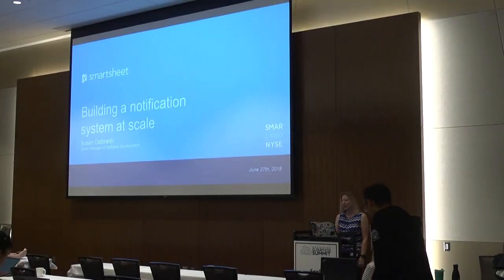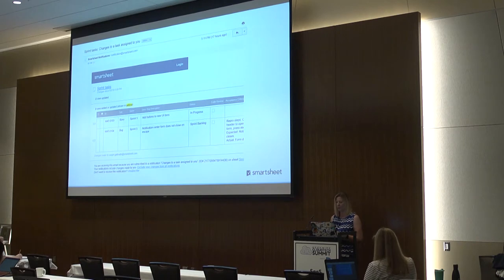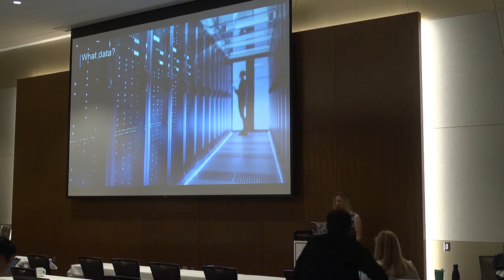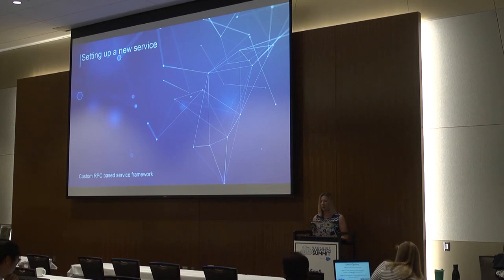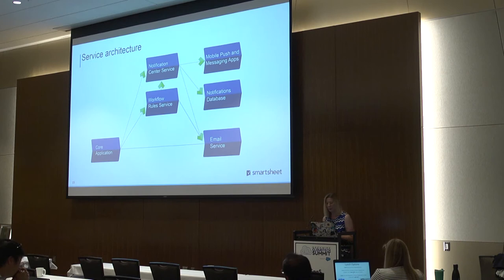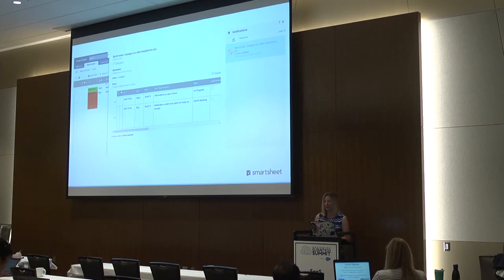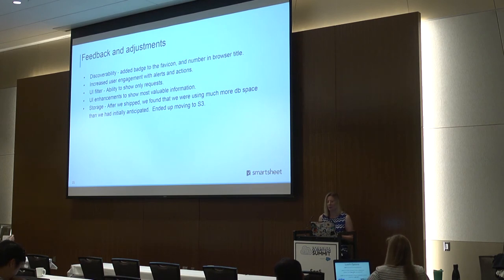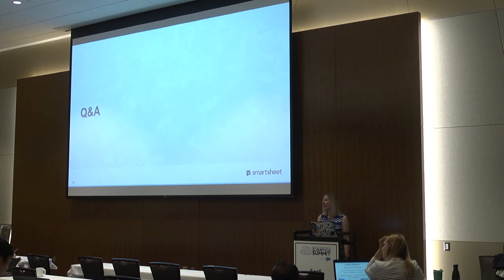GeekWire Cloud Tech: Building a Notification System at Scale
Presentation by Susan Galbraith, Sr. Manager of Software Development, Smartsheet at the 2018 GeekWire Cloud Tech Summit

Using a service-based architecture is quite powerful, but can be tricky to implement. Recently, Smartsheet needed to refactor its email-based notification system to meet the demands of a rapidly growing user base. In addition to replacing the existing email mechanism with one that supports both email and mobile push notifications, the company needed to do it without disrupting the experience of millions of users. In this talk, you’ll learn how Smartsheet built that notification system as a service that is scalable, extensible and fault-tolerant. This session will cover the general design and architecture of the system as well as how the company dealt with unexpected roadblocks along the way.